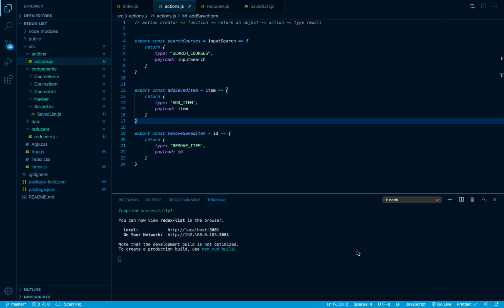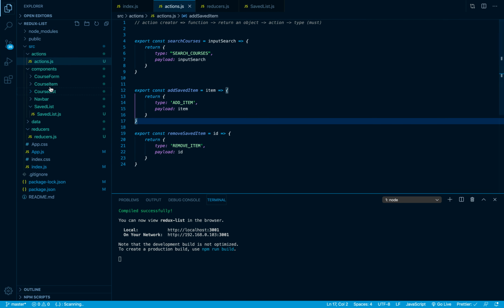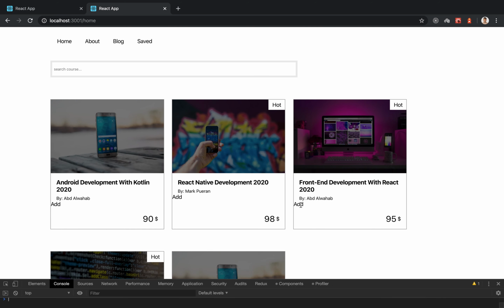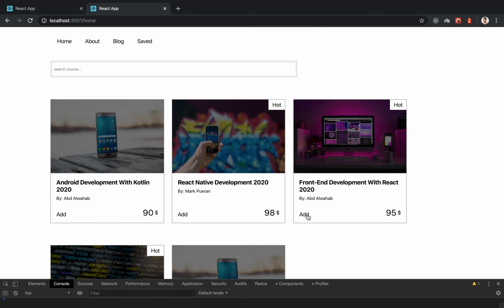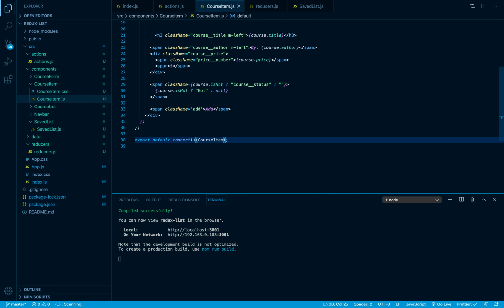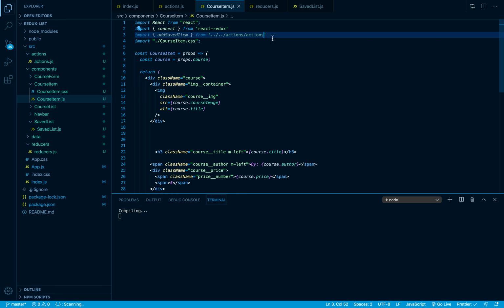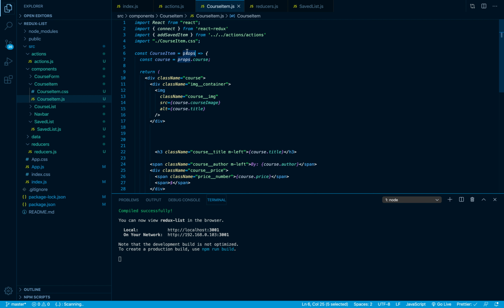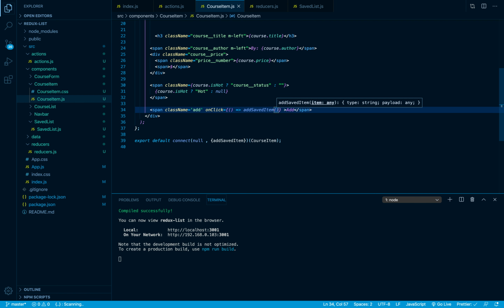24-Redux Tutorial || Call the AddItem action